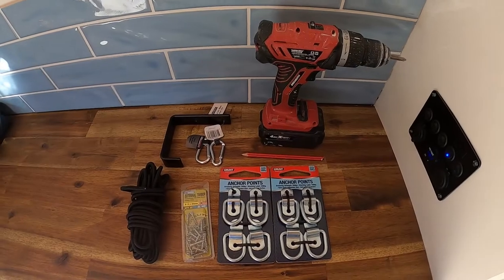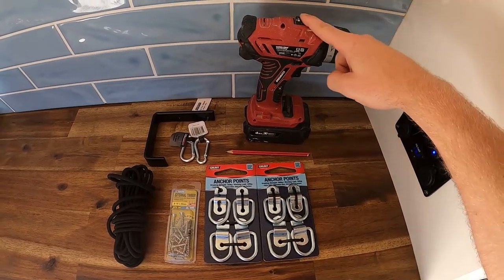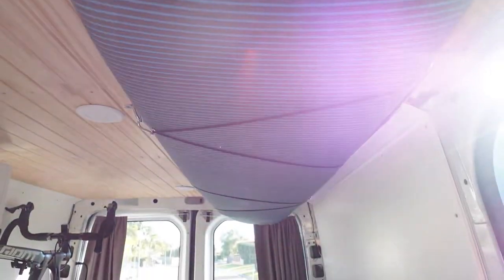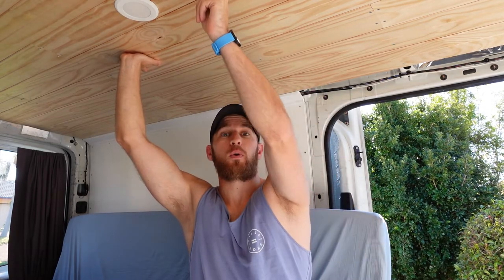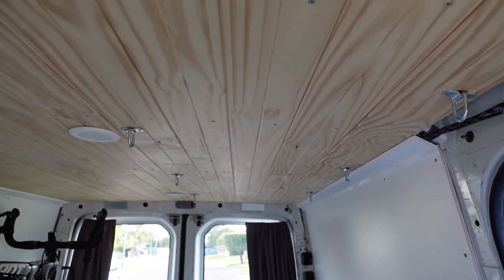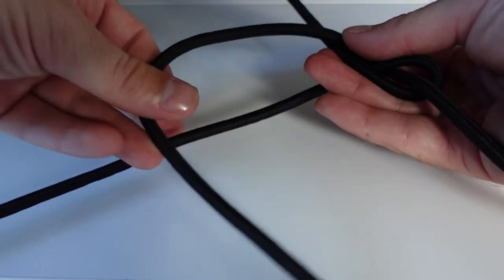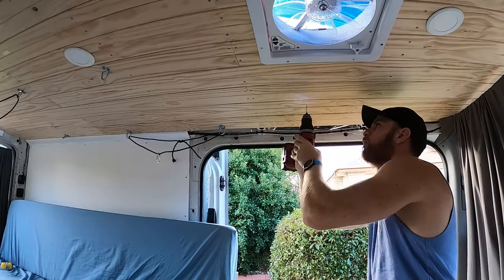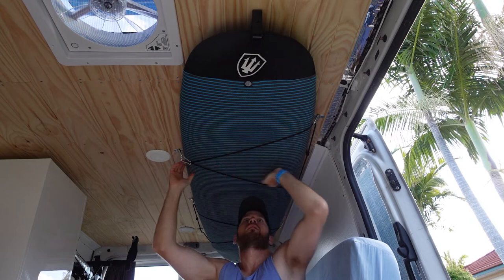How To Install An Easy Surfboard Rack - Van Build Series Ep. 10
Welcome to another episode of Tri It Out Adventures, the Van Build Series!

In this episode I install a super quick, easy, & cheap DIY surfboard rack on my van ceiling. Here are the items I used to complete the job:

I hope you enjoy this video. If you haven't checked out my other content, feel free to head over to my channel and watch this sprinter van build from concept through to completion.

I am also raising money for cancer through my triathlon racing. If you would like to follow that journey, take a look at my triathlon series. And if you would like to contribute to my fundraising efforts you can do so at: